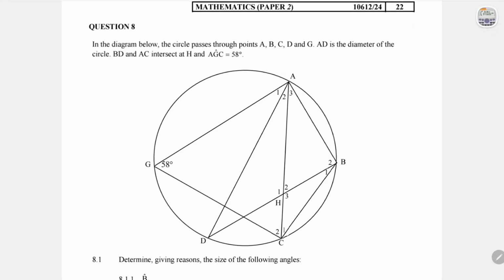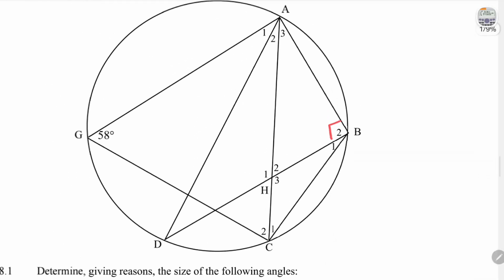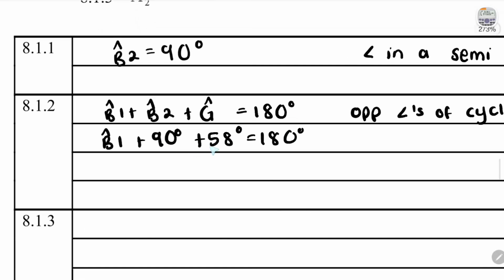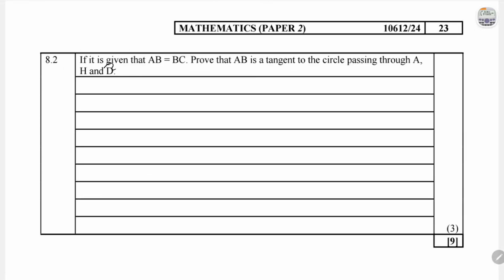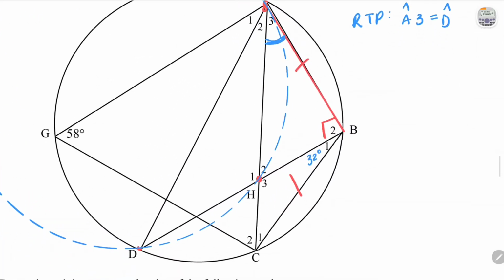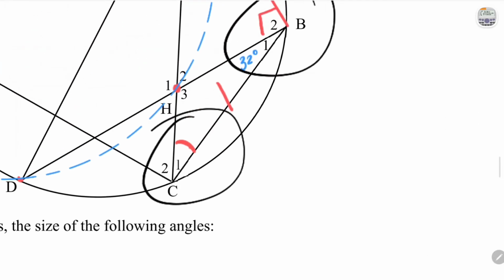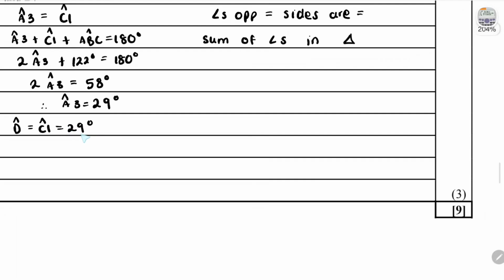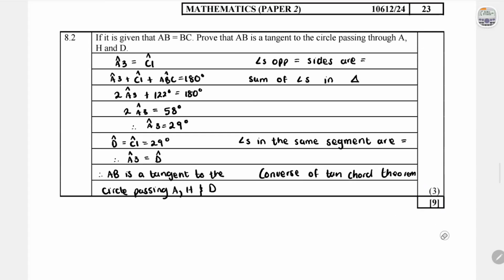Q8 P2 Prelim 2024 GP